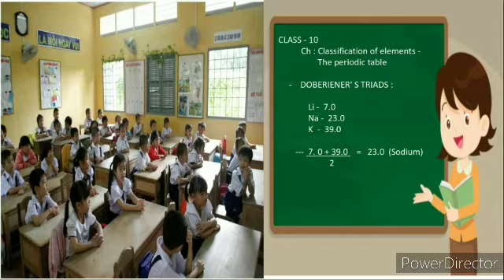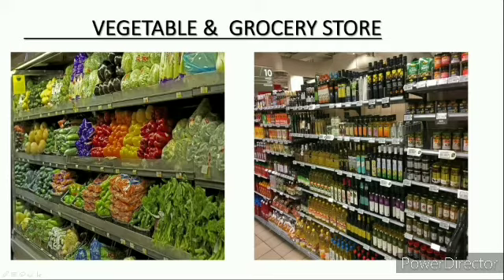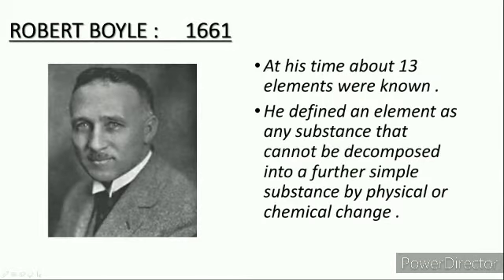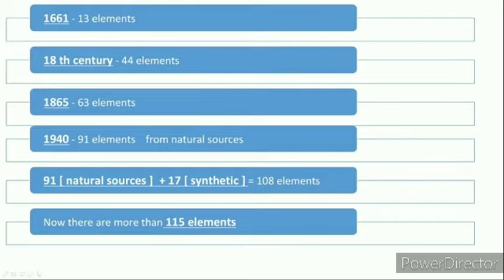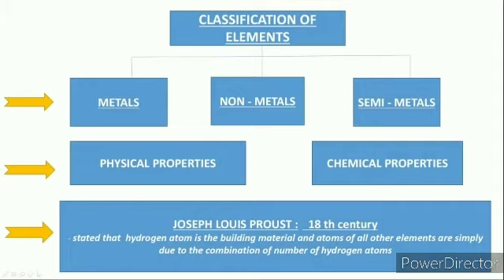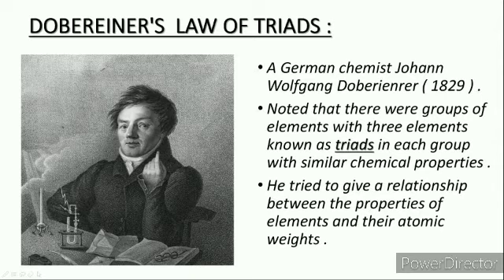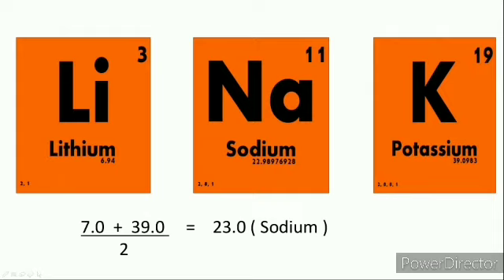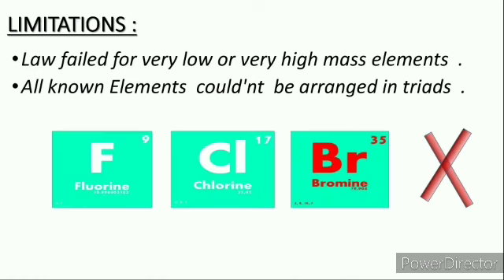Class 10. Classification of elements - The periodic table